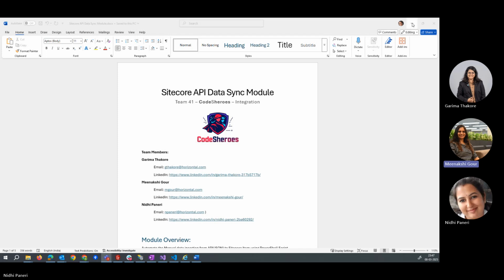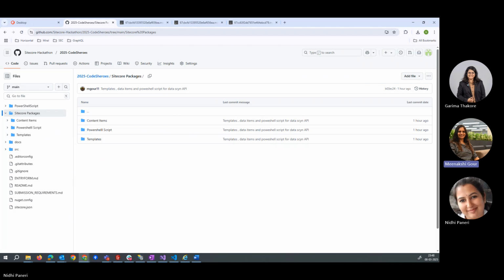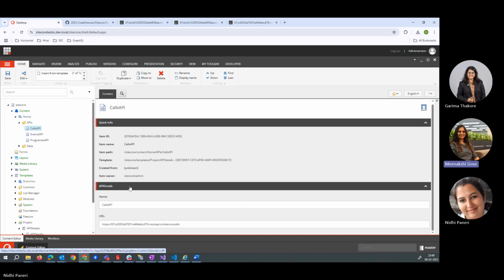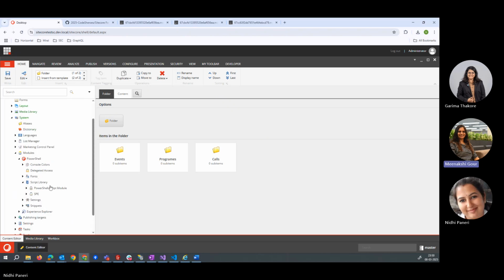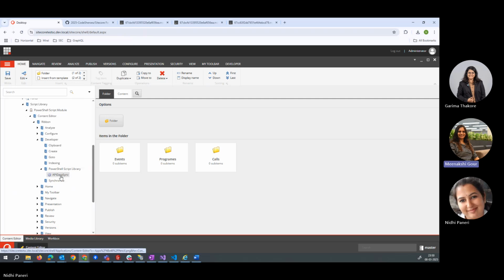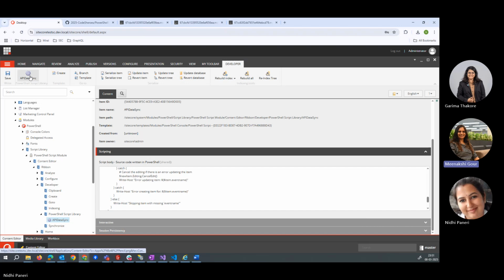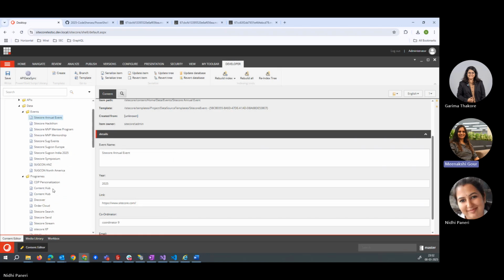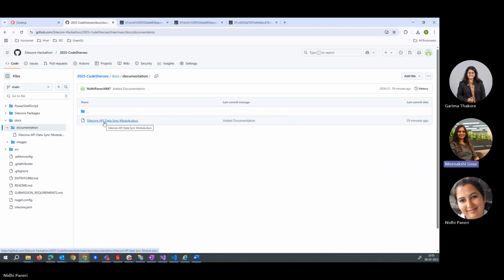Sitecore API Data Sync Module - CodeSheroes